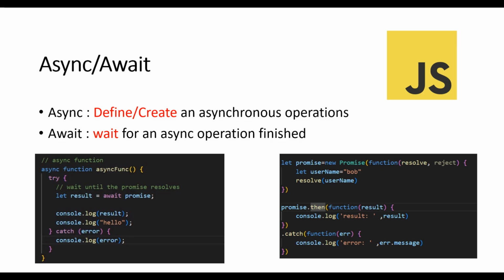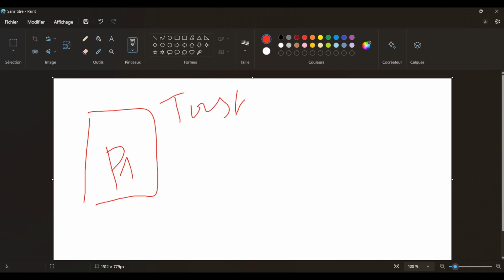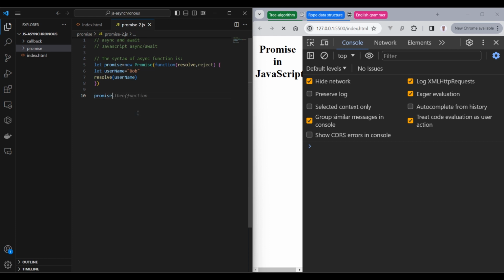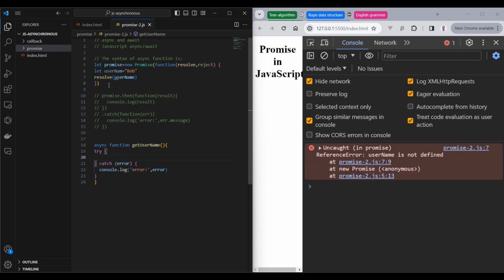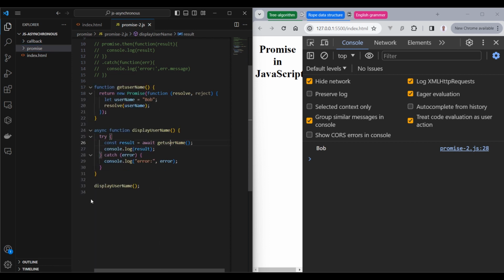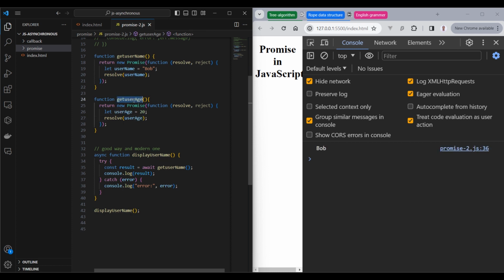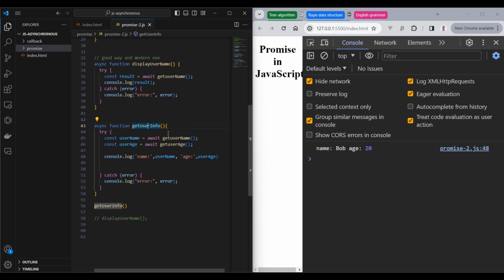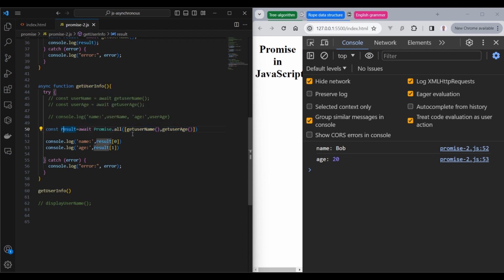Async and Await keyword in JavaScript es6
🚀 Dive into the world of JavaScript with a focus on the AsyncAwait keyword in ES6. 🌐 Unlock the secrets of asynchronous programming, streamline your code, and master the art of handling promises effortlessly. Whether you're a seasoned developer or just starting, join me on this coding journey for insightful tutorials and tips. Elevate your JavaScript skills and stay ahead in the ever-evolving tech landscape. 💻✨